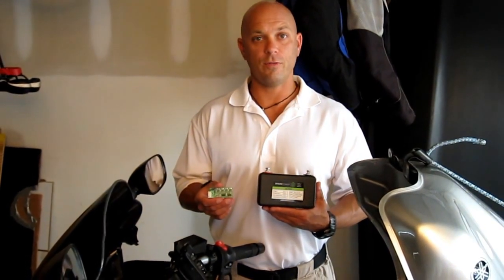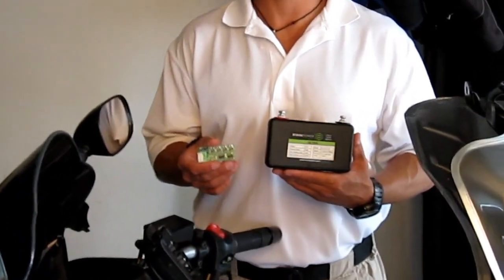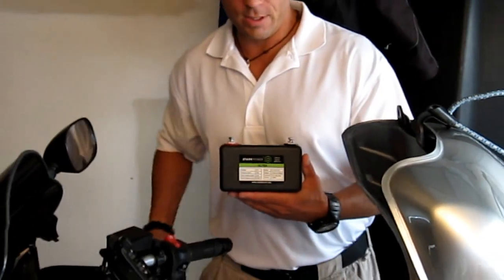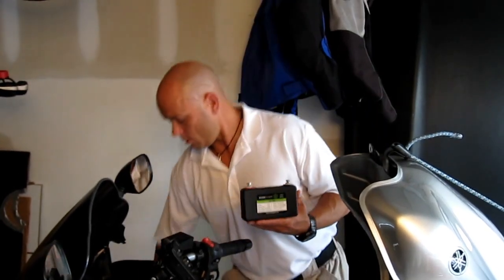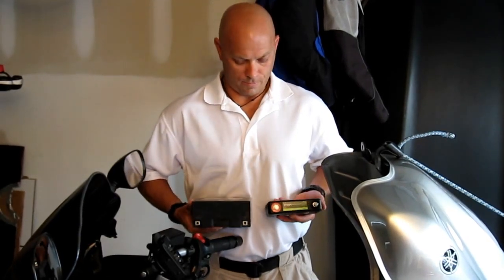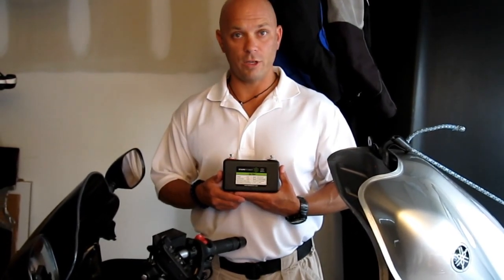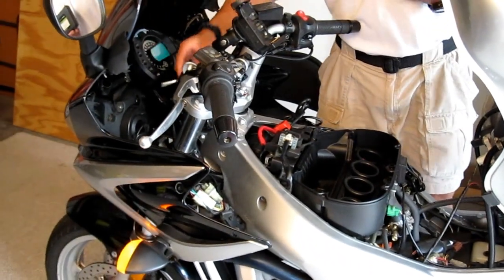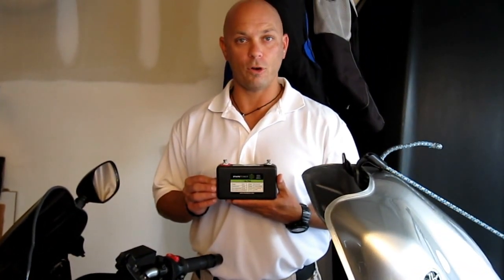StarkPower, 12V "Ultra" Lithium Starter Battery Demo on Yamaha FX6 (600cc) B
This is a demonstration video using StarkPower's 12V, Lithium Starter Battery (SP-12V-1PSP) on a Yamah FX6 (600cc).  The SP-12V-1PSP can be used in racing/performance bikes and NOT for motorcycles that have a lot of accesories that will drain the battery.  No modifications are needed and can be used for engines up to 1,000cc and NOT for V-twine engines. A fraction the size and weight comparired to a lead acid battery.  StarkPower's "Ultra" with internal cell balancer can be purchased